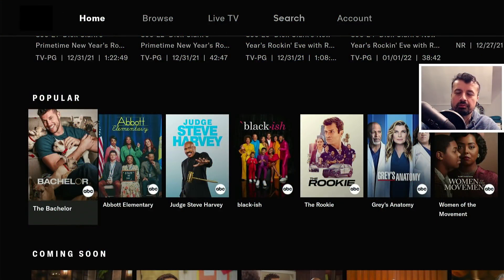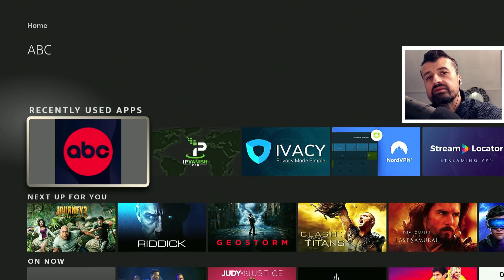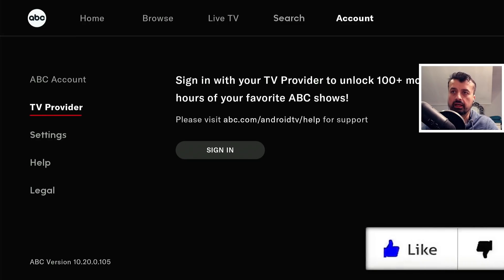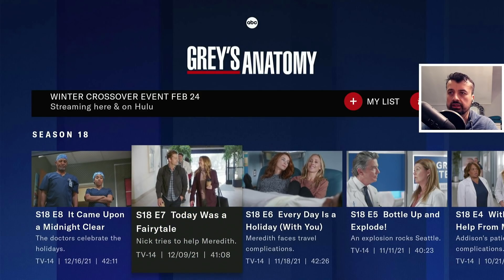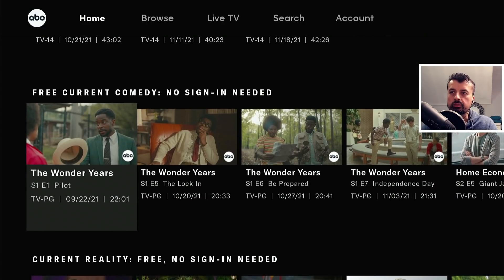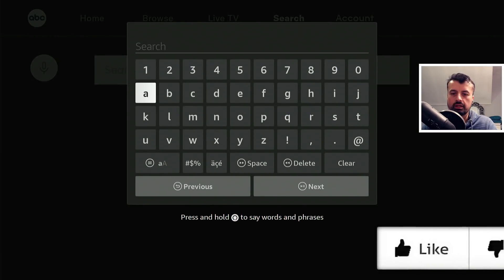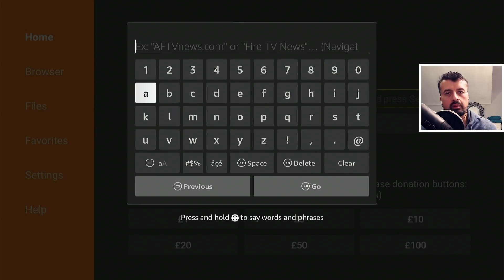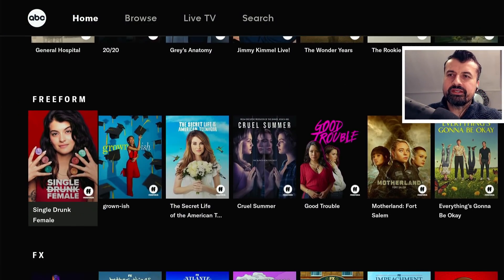🔴GREAT USA STREAMING APP (2022 CONTENT) !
A new streaming application with VOD content, works great on Firestick and Android TV devices. Application is available direct on the Amazon and Google play stores.